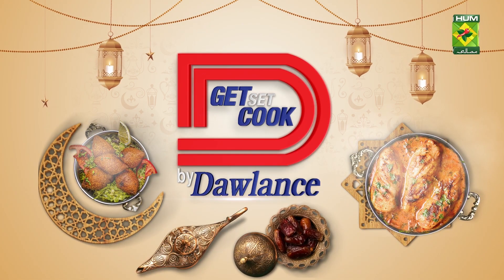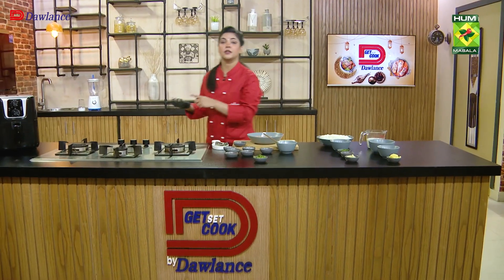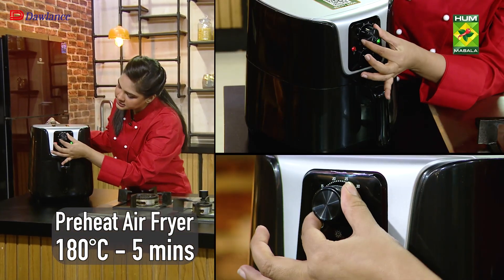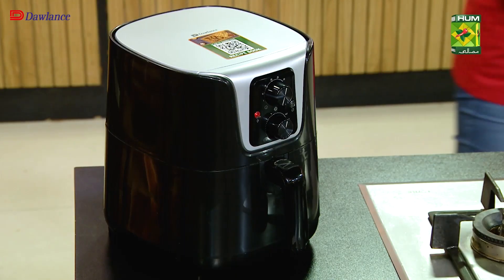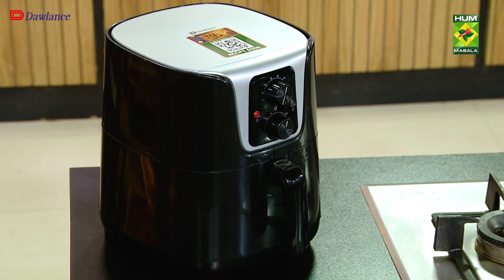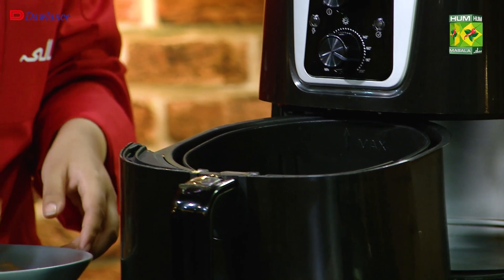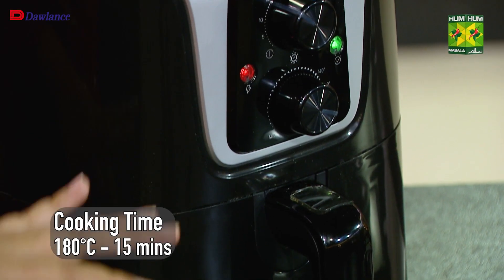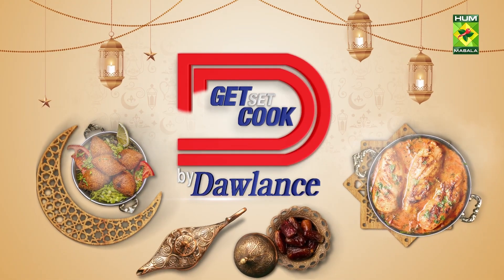Dawlance x Hum Masala l Get Set Cook l Spicy Yogurt Chicken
Experience Chef Munazza's flavorful twist: her zesty Spicy Yogurt Chicken Rice Bowl, whipped up effortlessly with the Dawlance Airfryer, your ultimate kitchen ally for easy and convenient cooking.